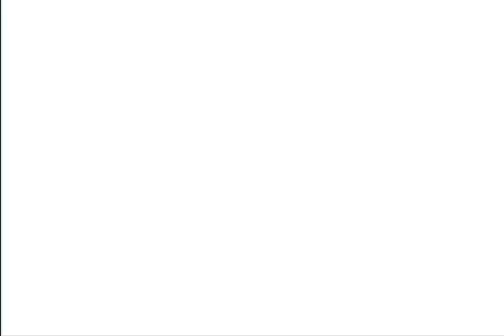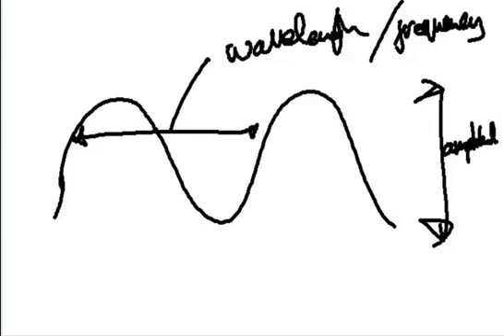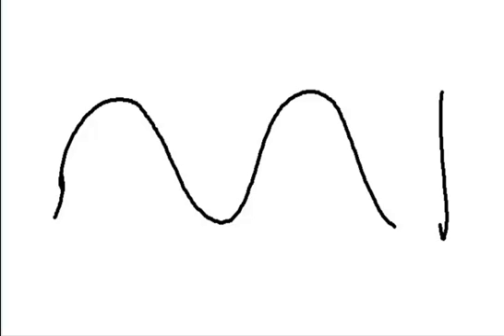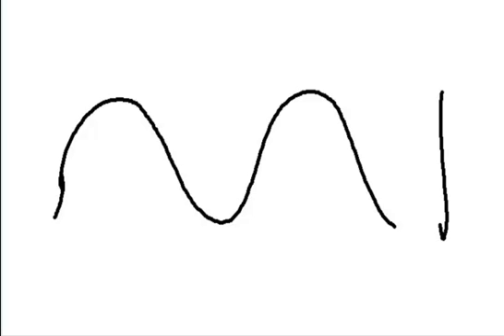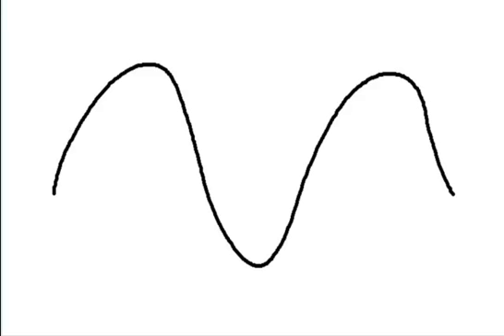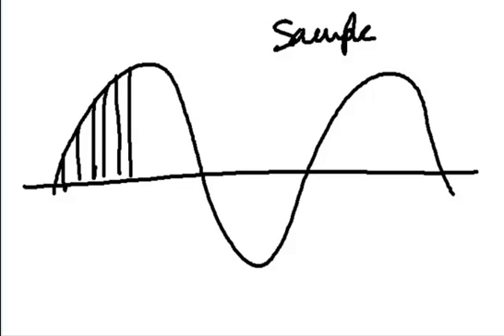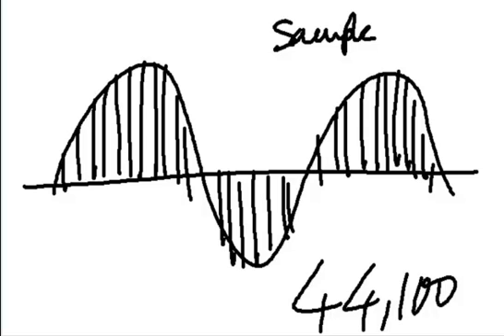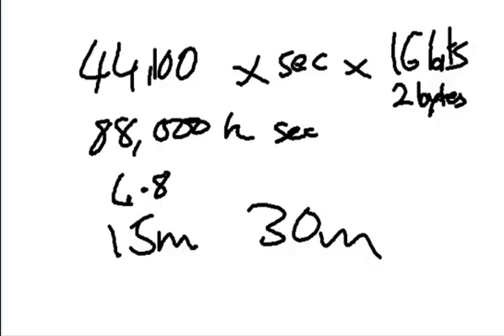Audio Compression 1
This is a presentation where I have explained the mechanics of audio sampling